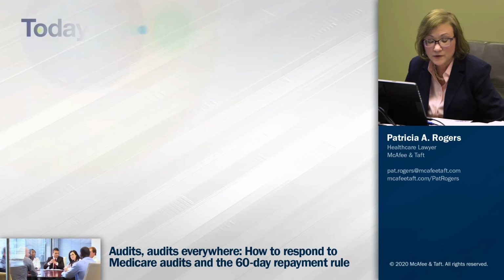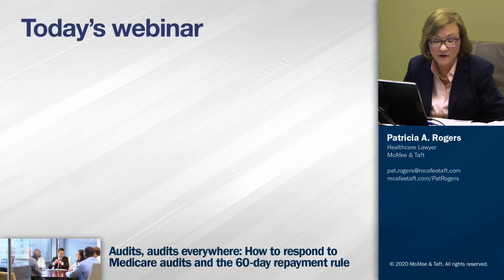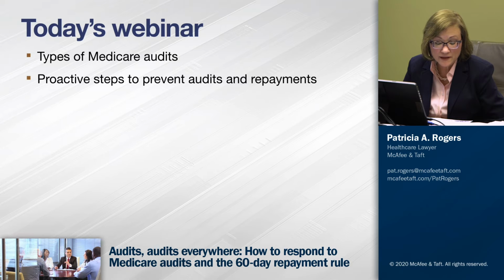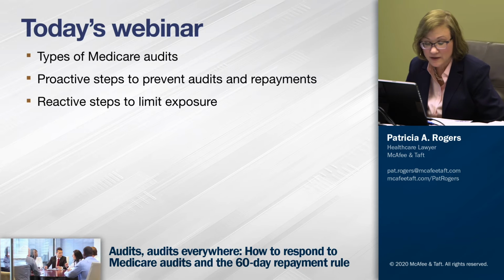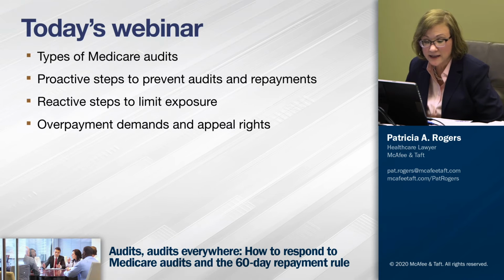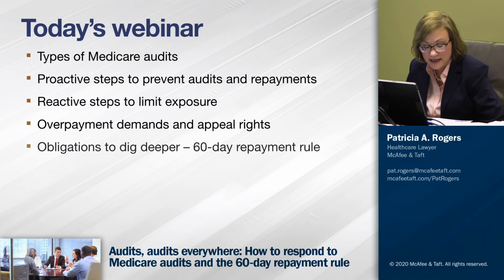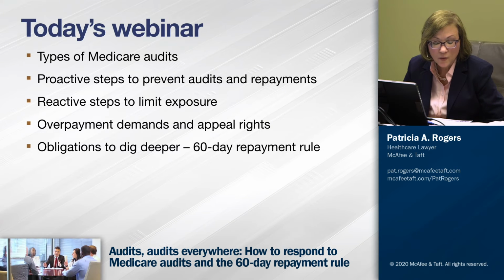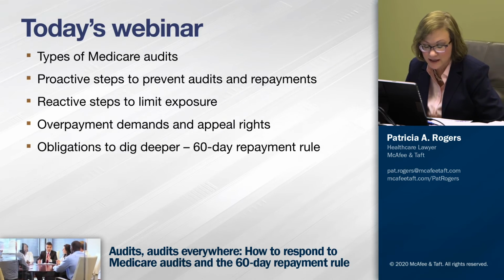Audits, audits everywhere: How to respond to Medicare audits and the 60-day repayment rule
For fiscal year 2019, CMS’s Comprehensive Error Rate Testing (CERT) program estimated that nearly $29 billion in improper payments were made to Medicare providers and suppliers. To no one’s surprise, the government wants that money back, and in an effort to do so, they employ an alphabet soup of Medicare investigatory methods  — ADR, CERT, RAC, TPE and ZPIC/UPIC , to name a few — to uncover overpayments due to improper coding and billing practices and suspected fraud.

In this webinar, McAfee & Taft healthcare attorneys Patricia Rogers and Elizabeth Dalton are joined by special guest Renee Brown, a certified billing, coding and auditing consultant, in looking beyond industry lingo to assist Medicare providers in responding, appealing and complying with Medicare audits and the 60-day repayment rule.